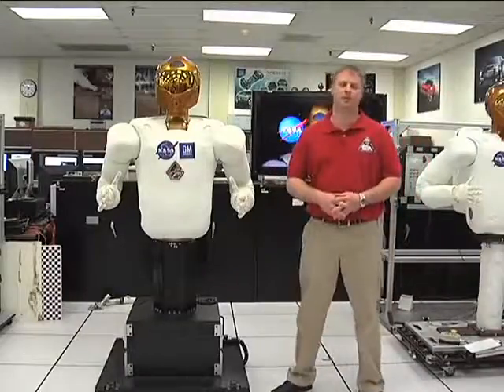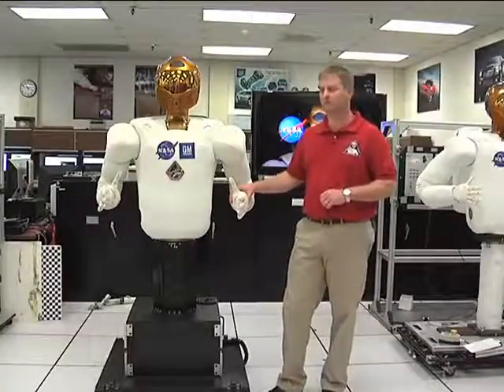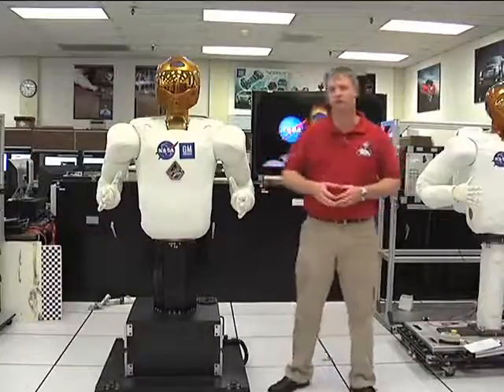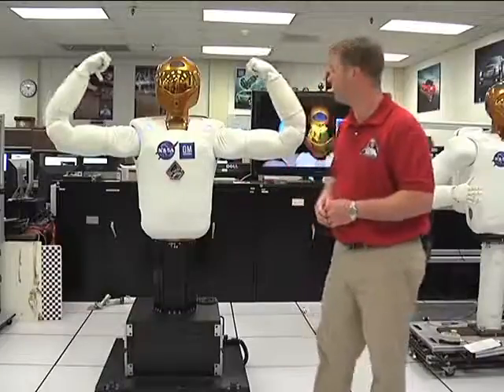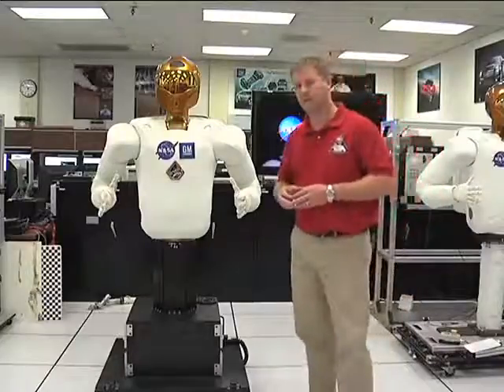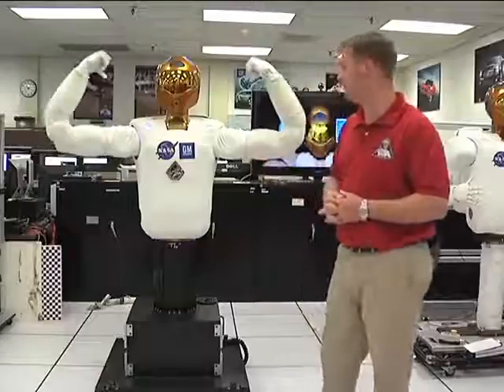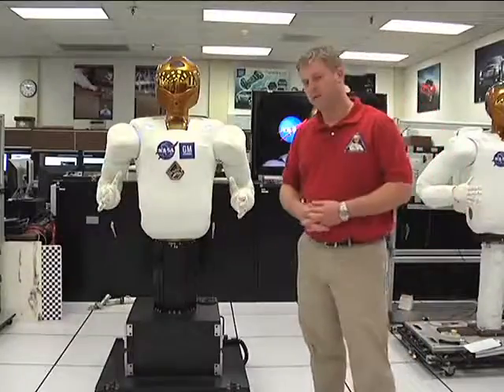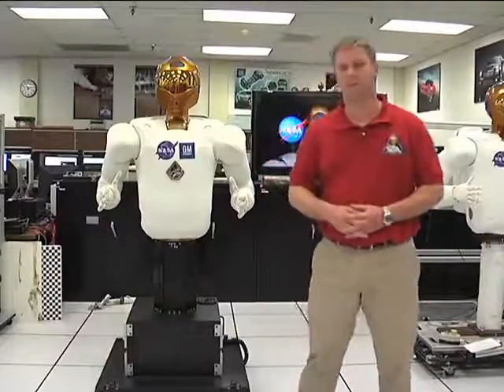Robonaut 2: Introduction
Robonaut Deputy Project Manager, Casey Joyce, introduces Robonaut 2. He demonstrates Robonaut's capabilities and outlines some of the goals for the future of Robonaut.